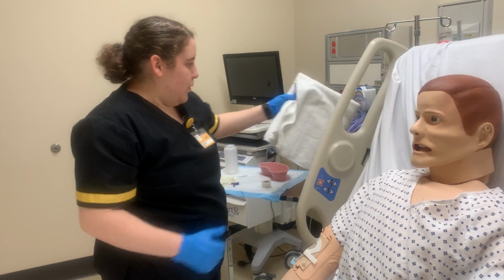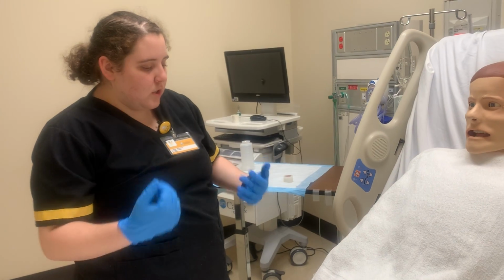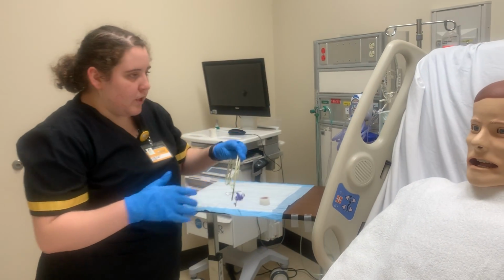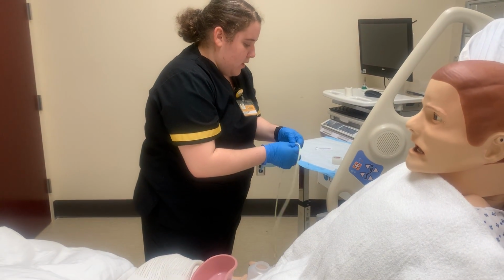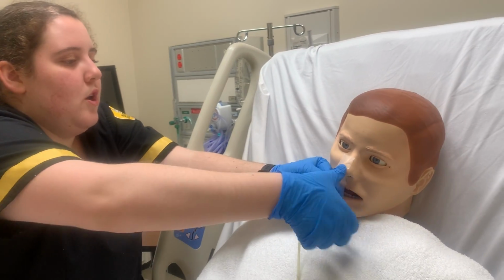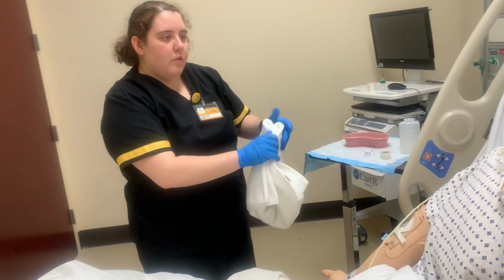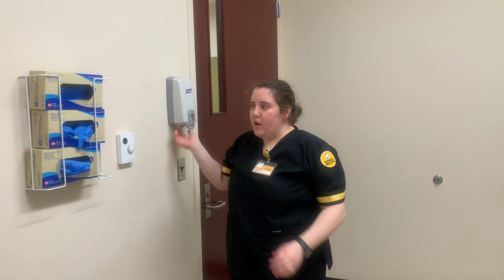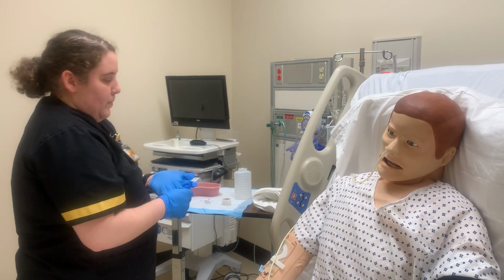USM-NG tube feeding 02/2020